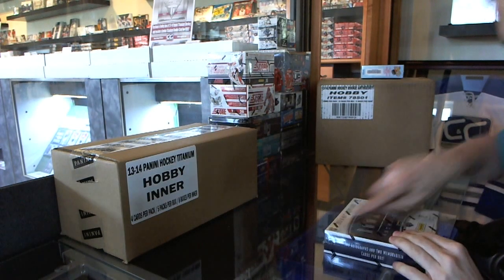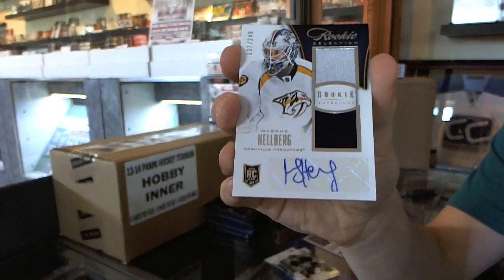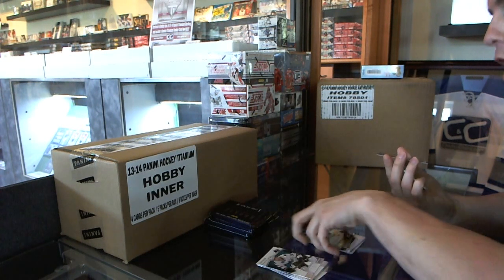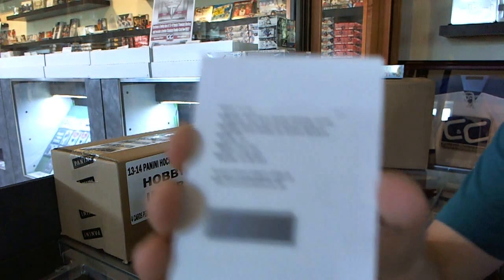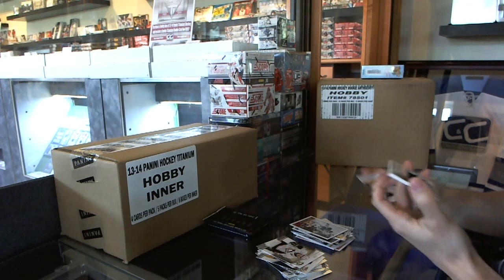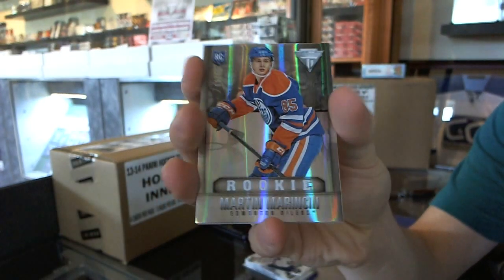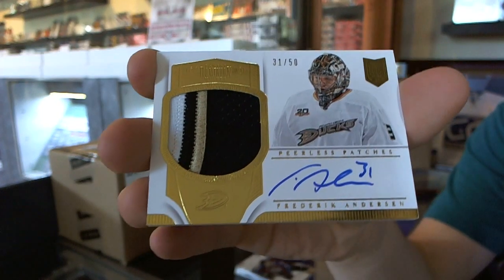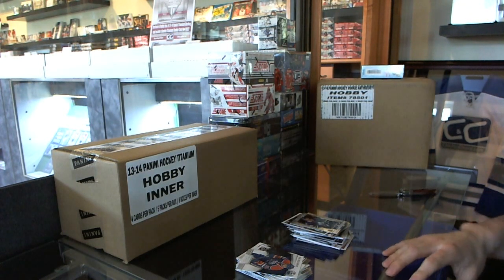4953ron's 13-14 Panini Anthology Hockey Box Break